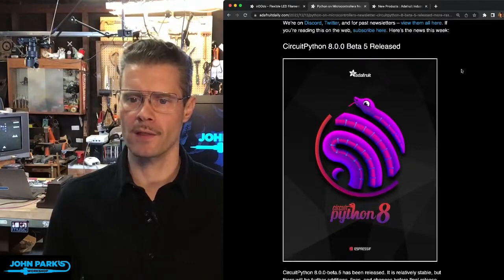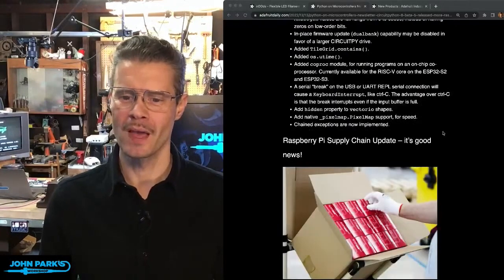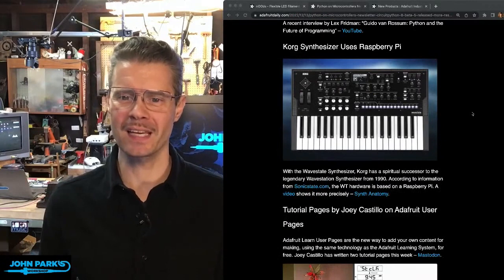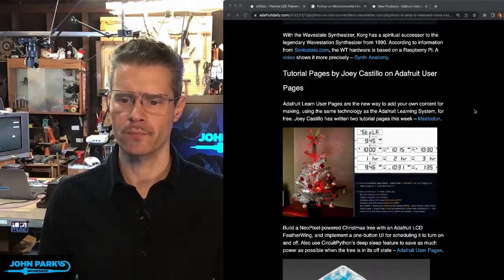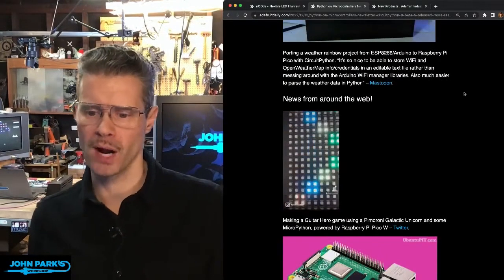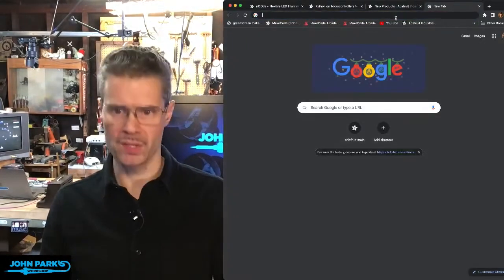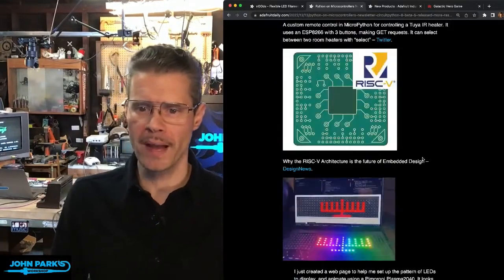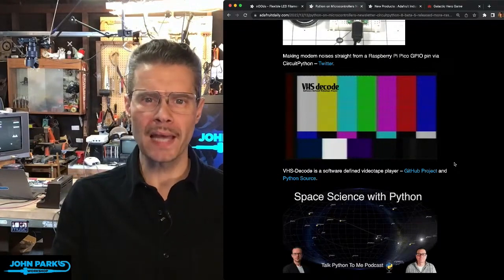Python on Hardware weekly video 210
The wonderful world of Python on hardware! Episode 210 (December 14, 2022). This is our weekly Python video highlights! John Park (JP) reviews the Python on hardware news of the week.